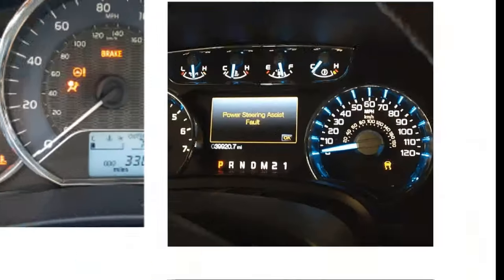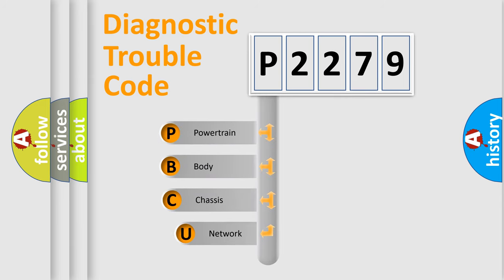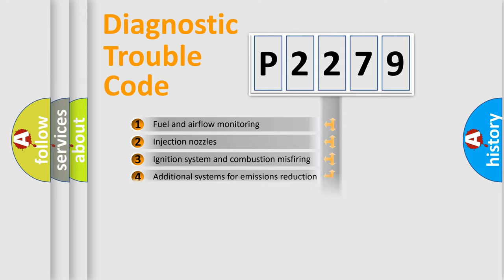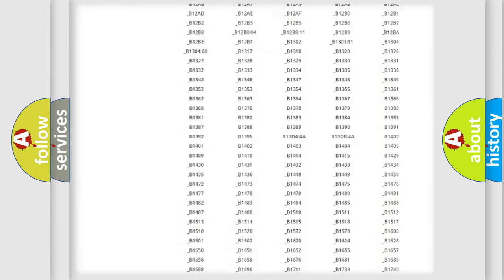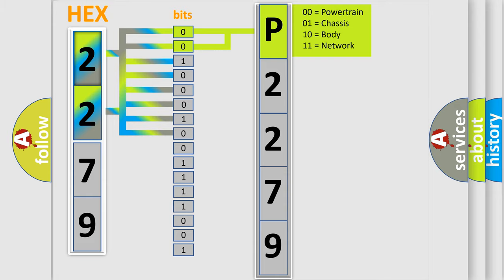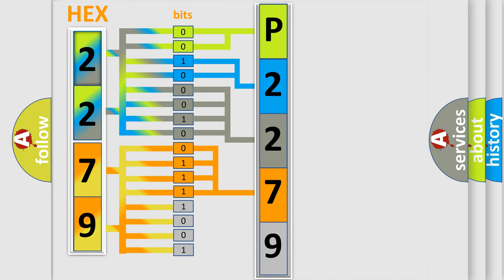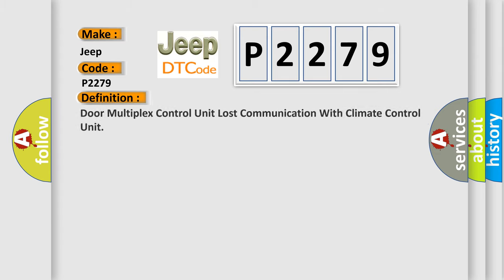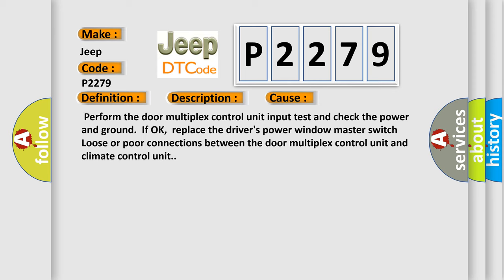DTC Jeep P2279 Short Explanation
Contents:
0:21 Basic DTC analysis according to OBD2 protocol standard.
1:48 Insight into programming
2:58 A diagnostically understandable description of the Diagnostic Trouble Code
3:05 Basic error definition

Make
Jeep
Code
P2279
Definition
Door Multiplex Control Unit Lost Communication With Climate Control Unit
Description
Poor communication between the door multiplex control unit and climate control unit  NOTE If you are troubleshooting multiple DTCs,  be sure to follow the instructions in B-CAN System Diagnosis Test Mode A
Cause
 Perform the door multiplex control unit input test and check the power and ground  If OK,  replace the driver's power window master switch Loose or poor connections between the door multiplex control unit and climate control unit